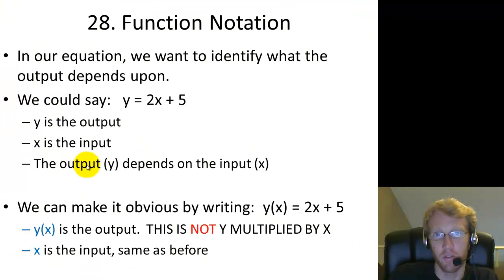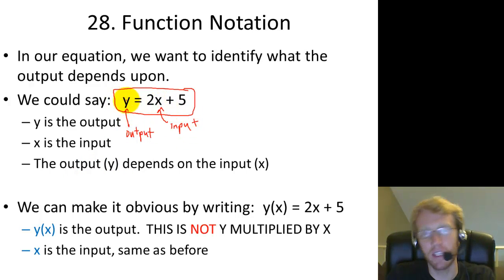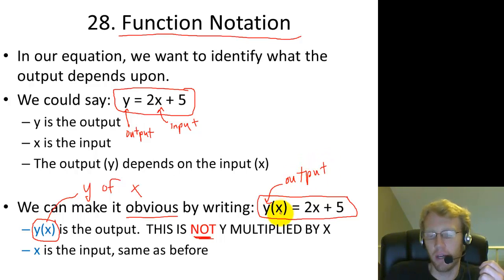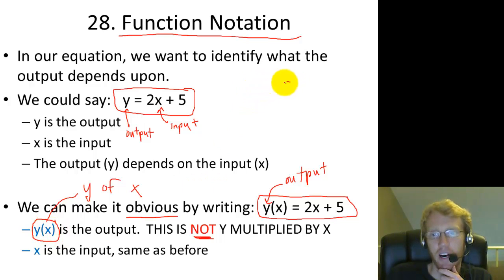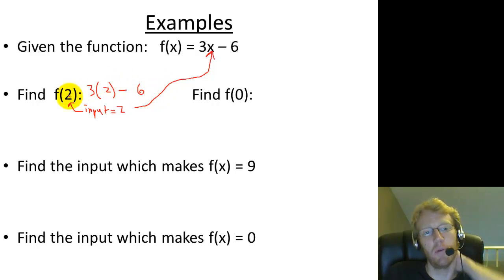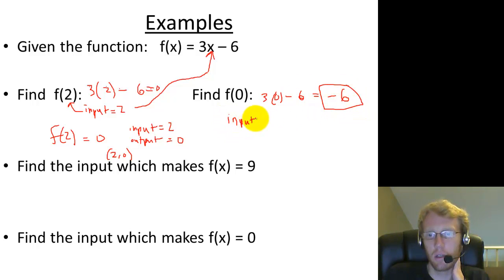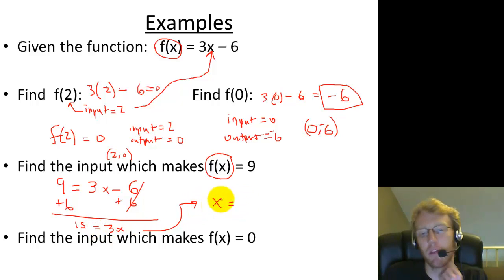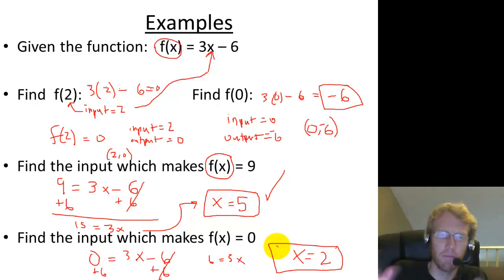Algebra 1 Function Notation Morgans powerpoint